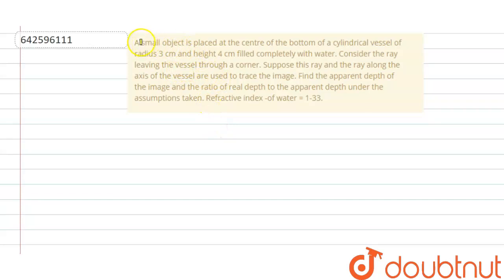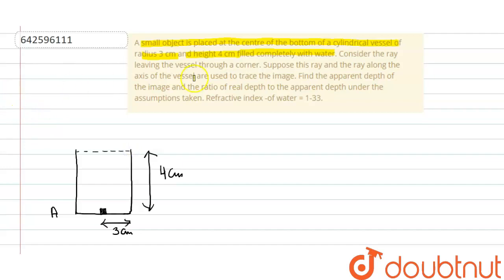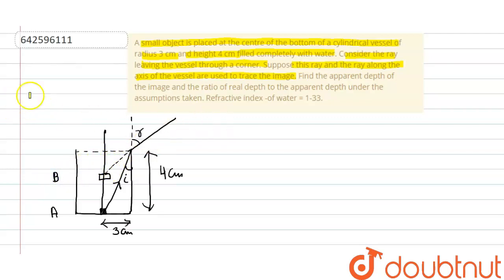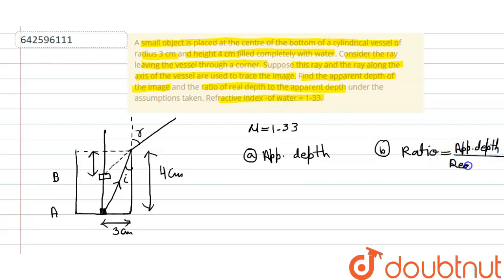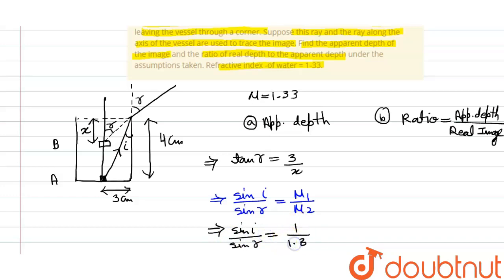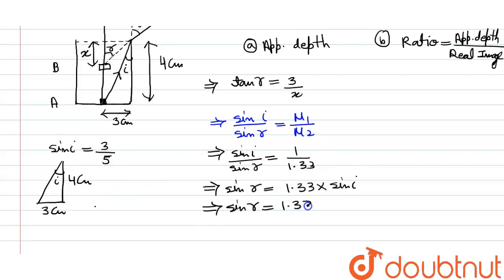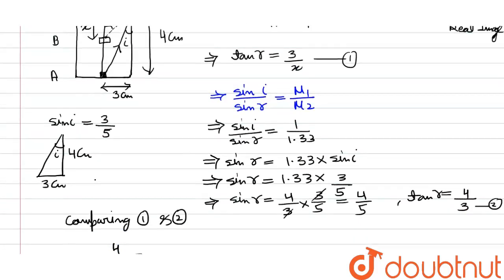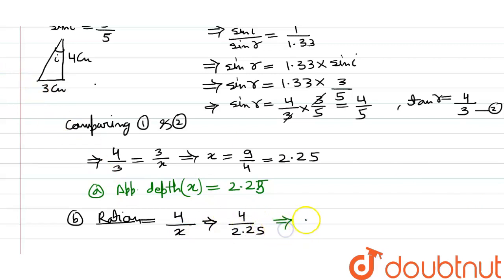A small object is placed at the centre of the bottom of a cylindrical vessel of radius 3 cm and ...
A small object is placed at the centre of the bottom of a cylindrical vessel of radius 3 cm and height 4 cm filled completely with water. Consider the ray leaving the vessel through a corner. Suppose this ray and the ray along the axis of the vessel are used to trace the image. Find the apparent depth of the image and the ratio of real depth to the apparent depth under the assumptions taken. Refractive index -of water = 1-33.
Class: 12
Subject: PHYSICS
Chapter: GEOMETRICAL OPTICS
Board:IIT JEE

👉 Have Any Query? Ask Us.